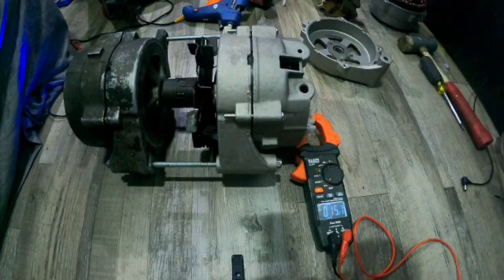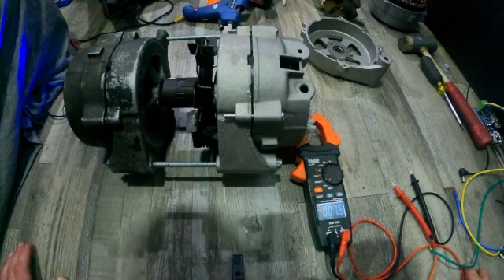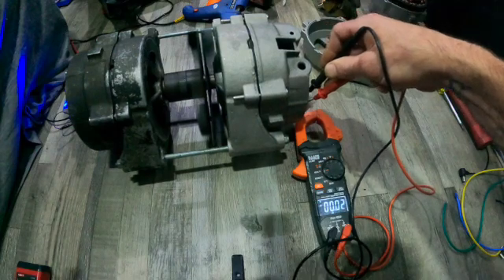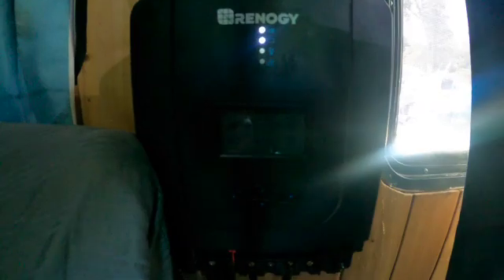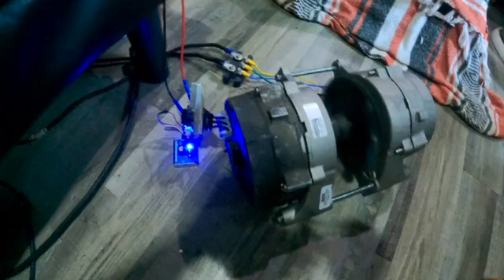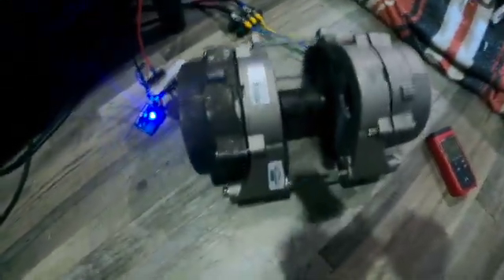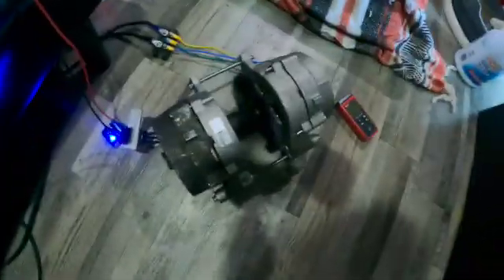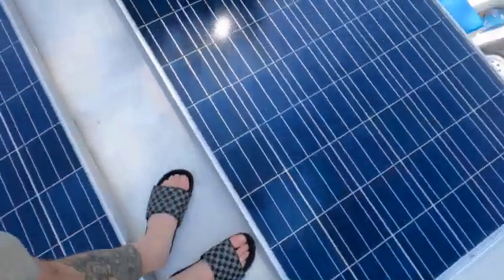Free energy Part 1 , Permanent Magnet Alternator Generator powers motorhome fully off grid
Part 1 of my 2.5 year quest to find a free / perpetual energy solution to power my motorhome fully off grid. In this video I prove that free / perpetual energy is possible. With no shore power I run a 1300w air conditioner and 300w of fans in August. since the making of this video I have made a few alterations and improvements to enhance the efficiency and portability of the generator. I also have a complete DIY how to video coming soon and a video detailing the history of how I got here and why. If you have any useful input or ideas to further the development of this project I would love to hear from you.